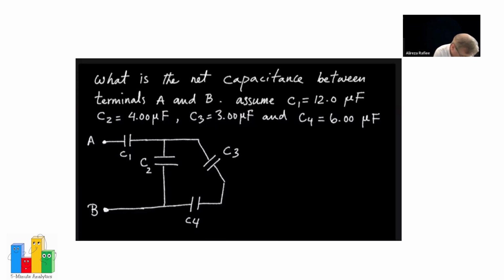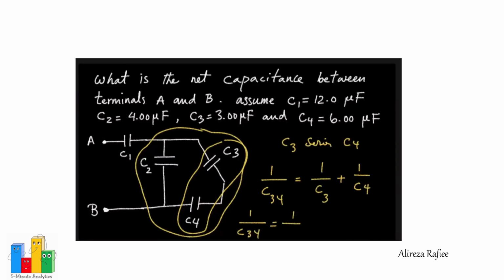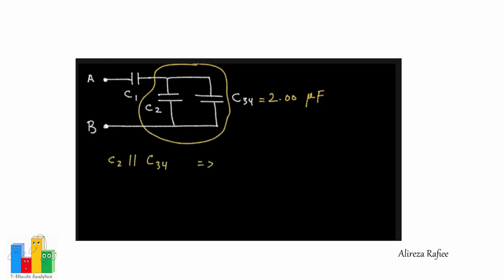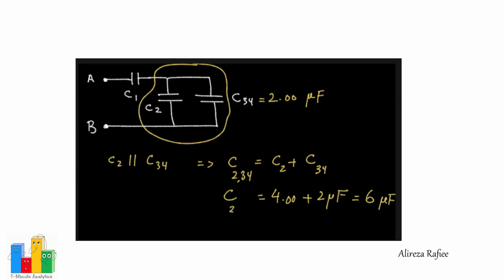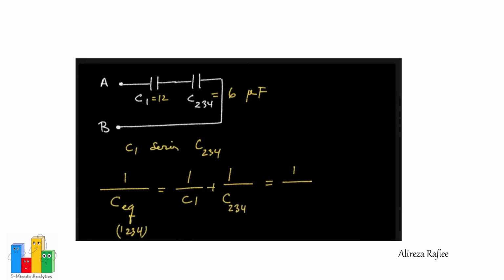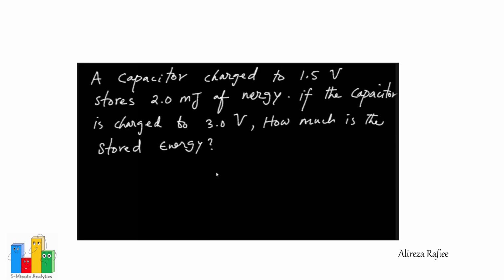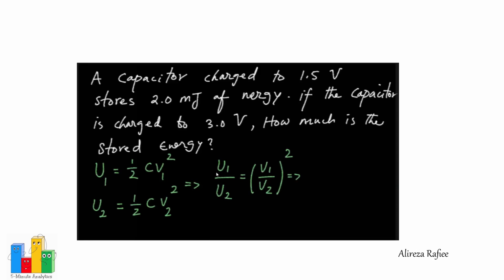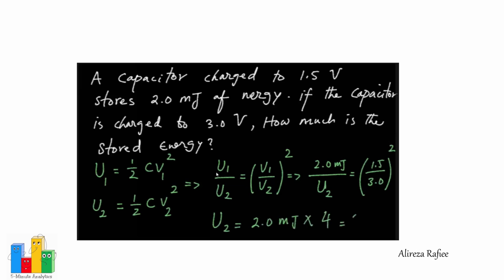Calculating Net Capacitance and Energy in Series & Parallel Capacitor Circuits | 5-Minute Analytics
Welcome to 5-Minute Analytics!
In this video, we dive into a Physics problem addressing Capacitors in series and parallel and energy calculation. Join us as we break down complex concepts into easy-to-understand explanations. Perfect for students and anyone looking to brush up on their physics knowledge!

📚 Topics Covered:
Capacitors in Series and Parallel Explained!
Capacitors in Series/Parallel
Energy storage in capacitors
Key equations and concepts

📌 Chapters:
0:00 Introduction to the capacitance problem – finding the net capacitance between two points (A and B) in a circuit.
0:31 Step 1: Calculation of capacitors in series (C3 and C4) using the series capacitance formula.
1:46 Step 2: Combination of the equivalent series capacitance with a parallel capacitor (C2) using the parallel capacitance formula.
3:01 Step 3: Series combination of the equivalent capacitance with another capacitor (C1), resulting in the final net capacitance of the circuit.
4:31 Example of energy storage in capacitors – illustrating how changing the voltage of a battery affects the energy stored in the capacitor, with an explanation of the proportional relationship between voltage and energy.